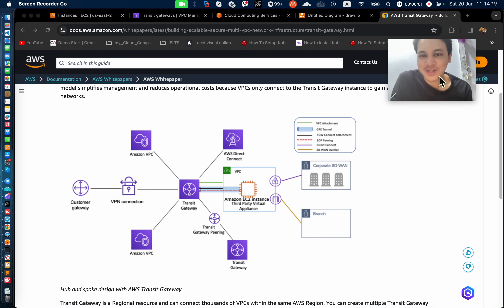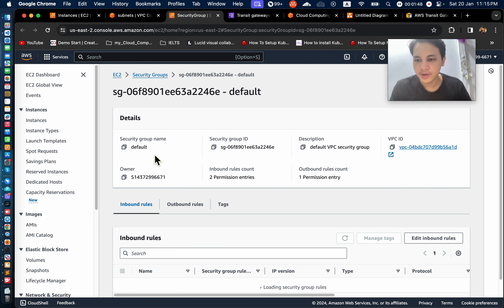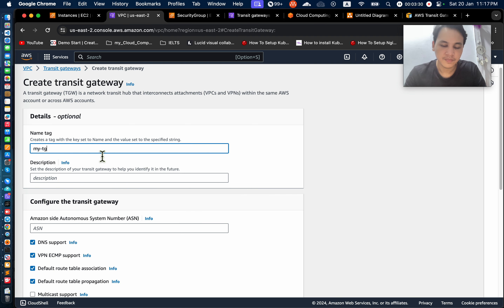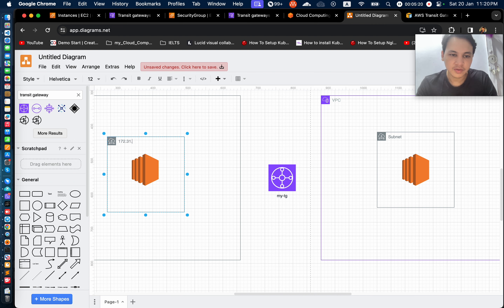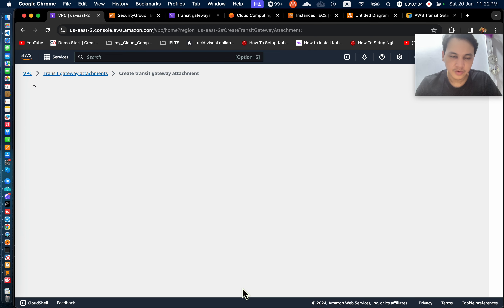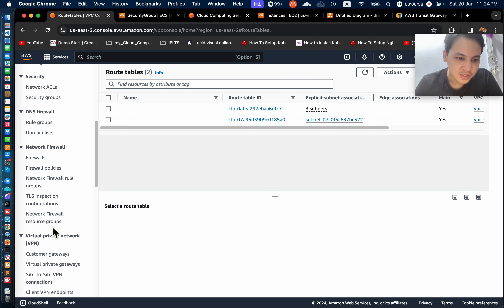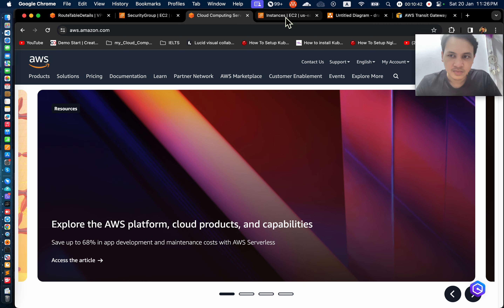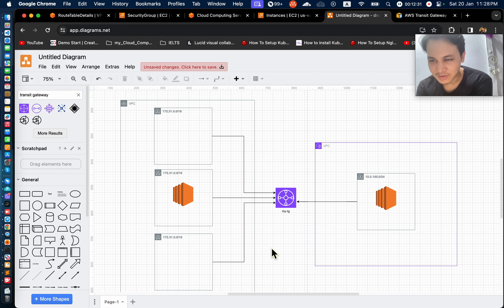AWS Networking Part - 28 (AWS Transit Gateway Lab)